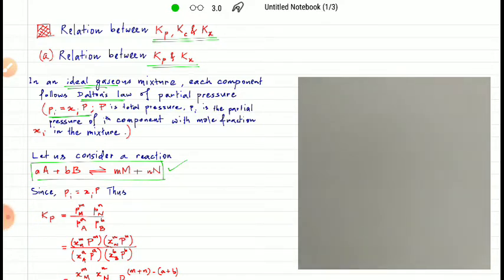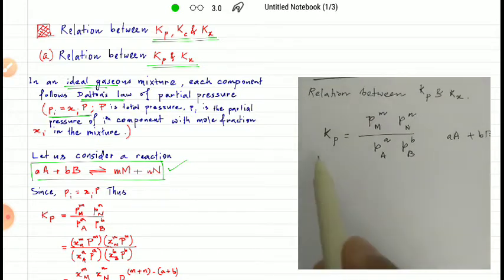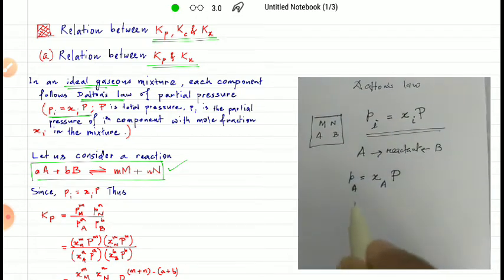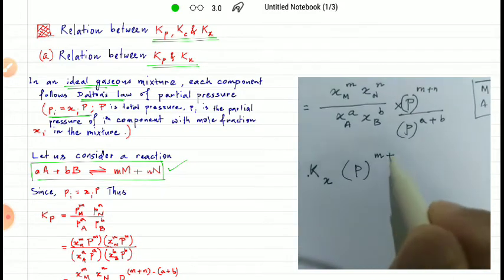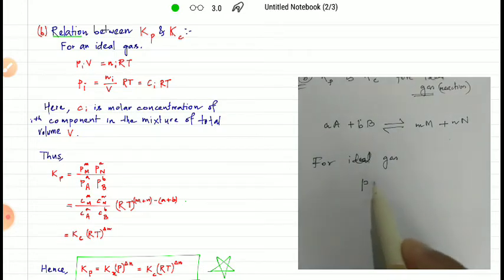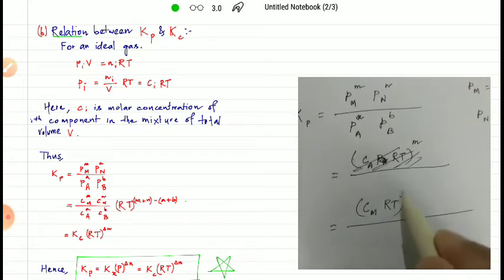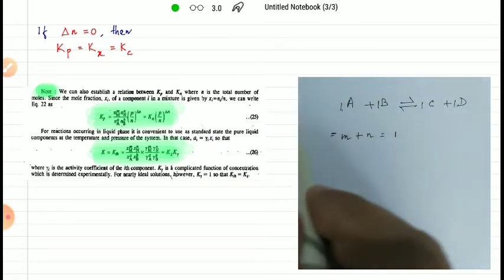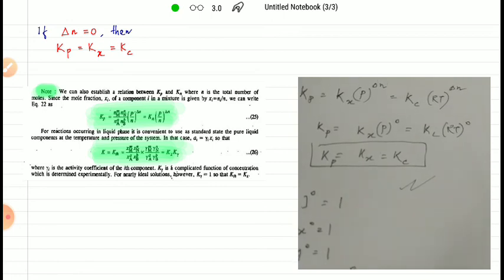Relationship between Kp, Kx and Kc (for ideal gas)